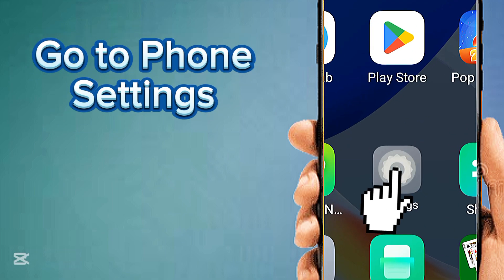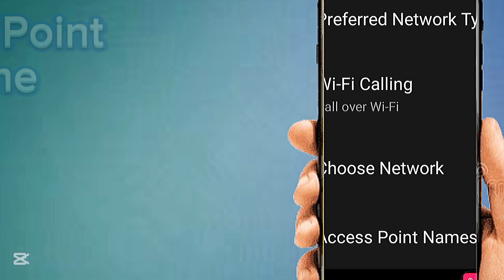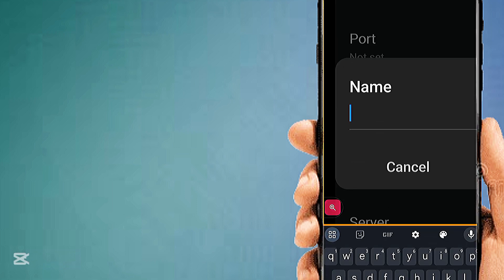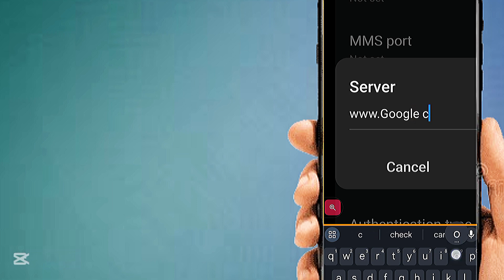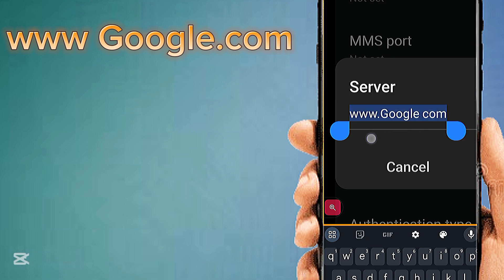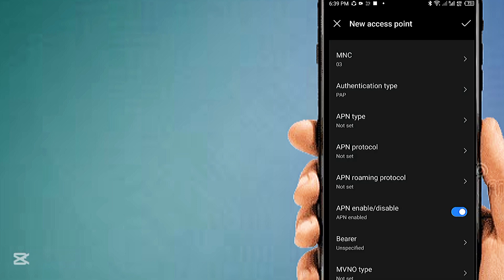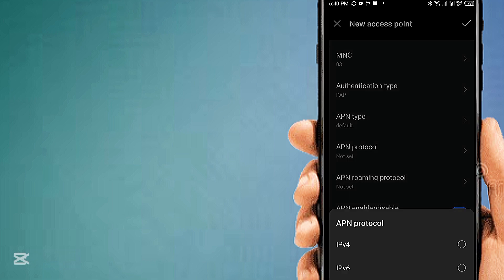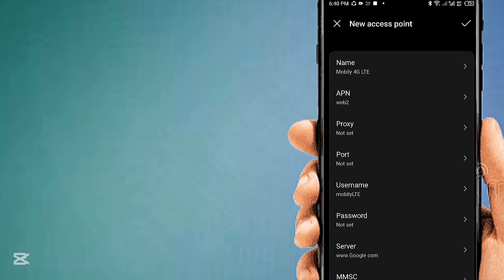Mobily Saudi Arabia: Configure APN Settings for Optimal 5G/4G Internet Speed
Enhance your Mobily internet experience in Saudi Arabia by correctly setting up your device's APN configurations. This tutorial provides a detailed walkthrough for both Android and iOS users, covering the necessary steps to access high-speed 5G and 4G networks. Whether you're a prepaid or postpaid subscriber, follow our guide to ensure seamless connectivity.

Mobily APN Settings

Saudi Arabia Internet

Mobily 5G

Mobily 4G

Internet Configuration

Tech Tutorial

Mobile Network Setup

Mobily Internet

APN Configuration

Saudi Tech Guide

Mobily Data Settings

APN Settings Android

APN Settings iOS

Mobily Prepaid APN

Mobily Postpaid APN

High-Speed Internet

Mobile Data Setup

Mobily Network

APN Settings 2025

Mobily Internet Speed

Mobily MMS Settings

APN Troubleshooting

Mobily SIM Configuration

Saudi Mobile Internet

Mobily Network Settings

APN Settings Tutorial

Mobily Internet Guide

Saudi Arabia 5G Setup

Mobily Data Configuration

APN Settings Update

Mobily LTE Settings

Mobile Internet Tips

Mobily Connection Settings

APN Settings for Mobily

Saudi Arabia Network

Mobily Internet Configuration

APN Settings Saudi Arabia

Mobily 5G Configuration

Mobile Data Configuration

Mobily Internet Access

APN Settings Guide

Mobily 4G Configuration

Saudi Arabia APN

Mobily Data Plan Settings

APN Settings Mobily

Mobily Internet Setup

Saudi Arabia Mobile Data

Mobily Network Configuration

APN Settings for Saudi Arabia